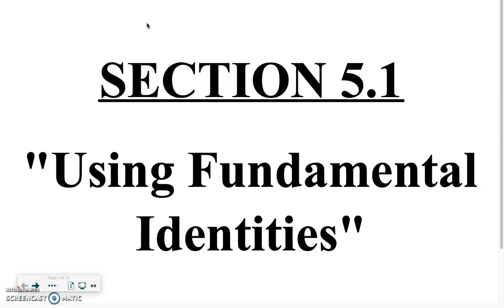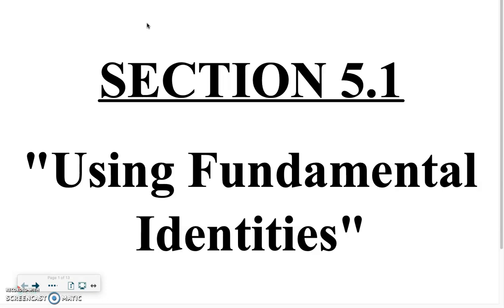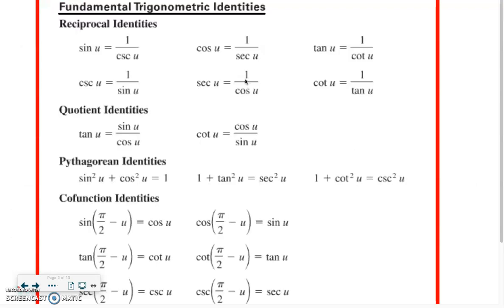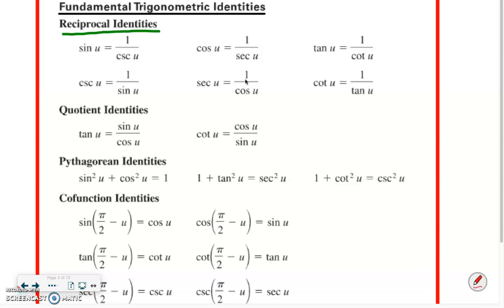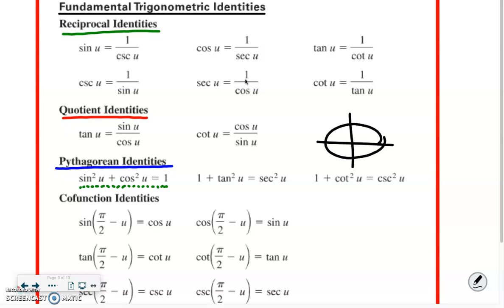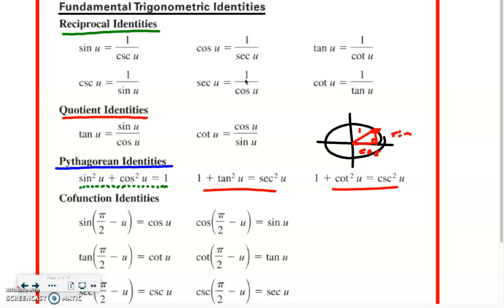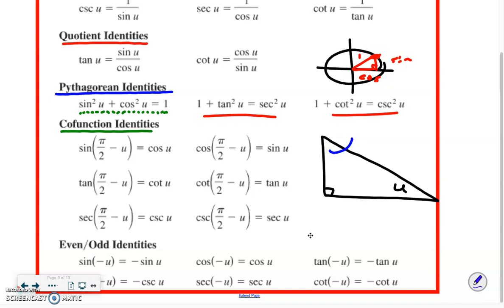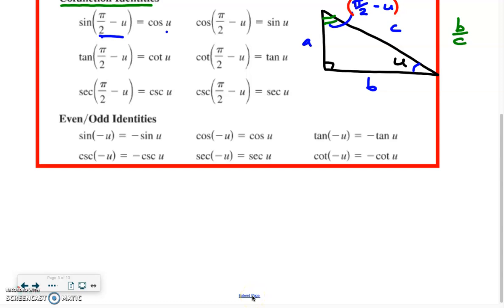Section 5.1 - part 1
"Using Fundamental Identities"